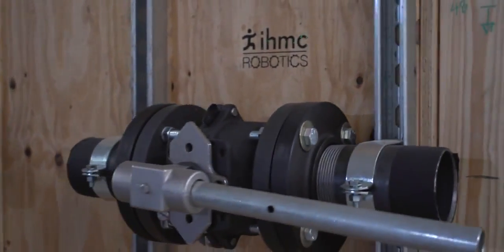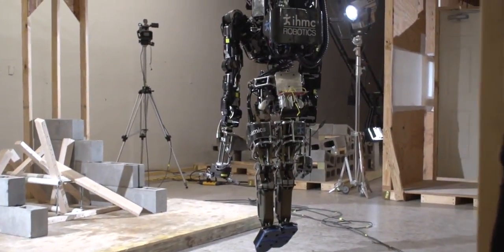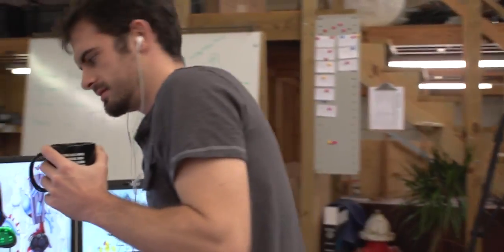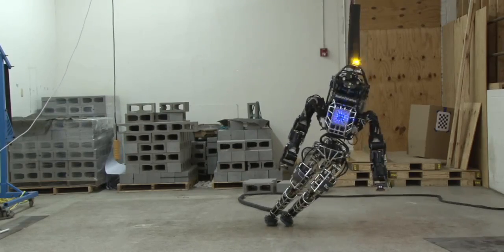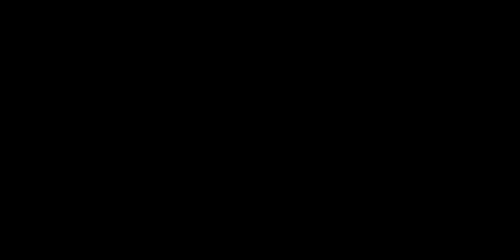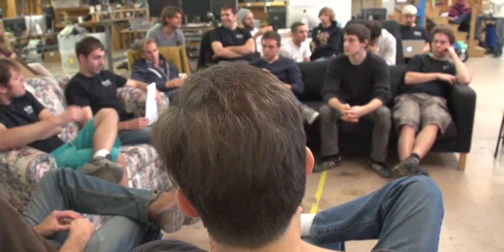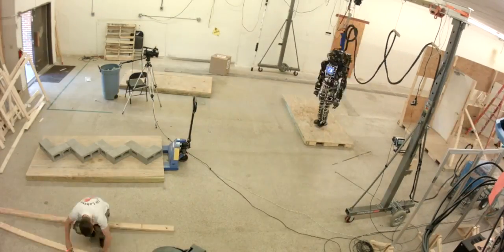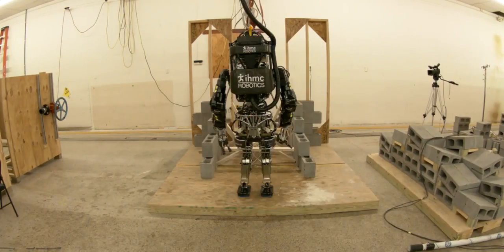IHMC DRC Trials Preview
This video outlines ihmc's work with the Atlas robot supplied by Boston Dynamics for the DARPA Robotics Challenge. The video depicts ihmc's progress as of December 15th, 2013.